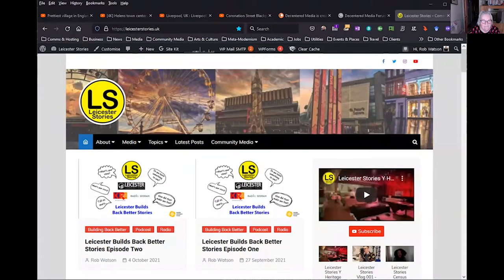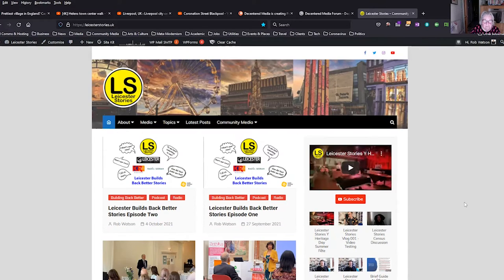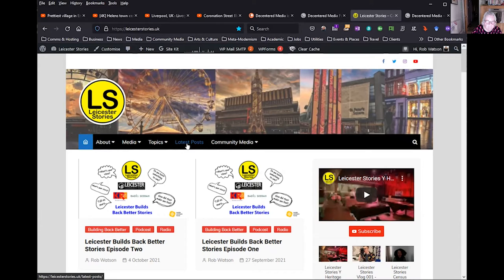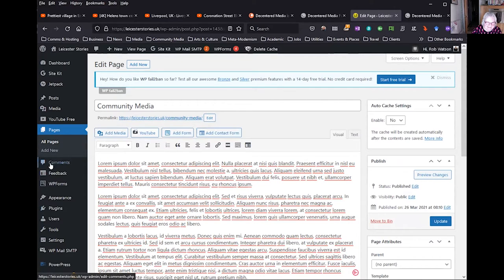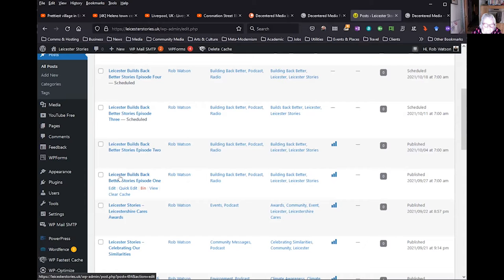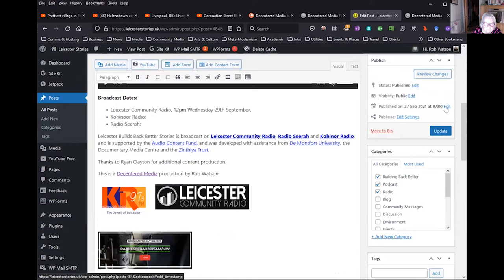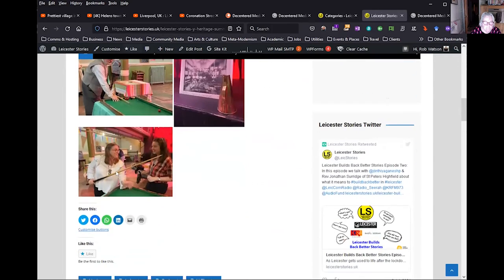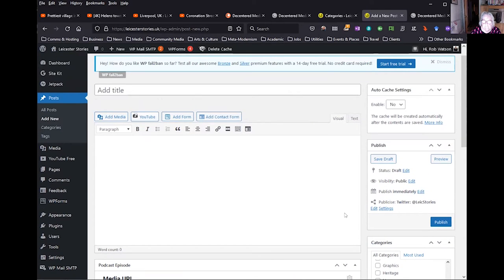Community Media Drop In WordPress Overview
This is a recording of the Community Media Drop-In session on Tuesday 5th October 2021, where we looked at developing and planning content for WordPress.